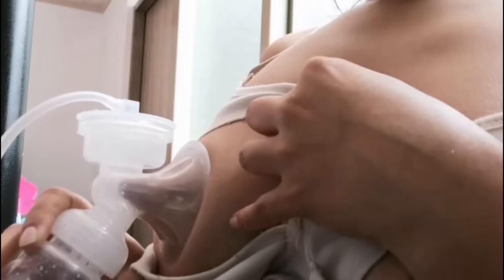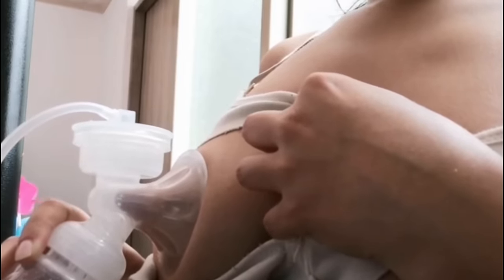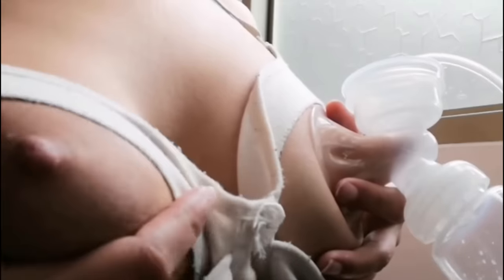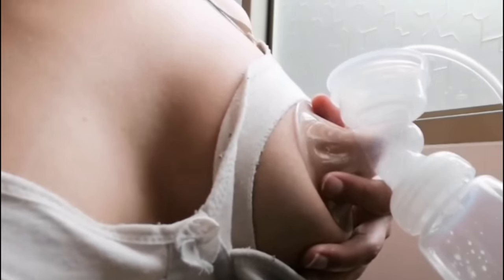How to Hand Express Breast Milk in Home